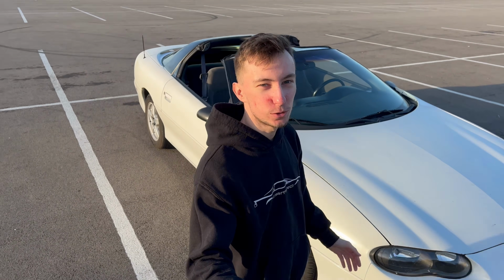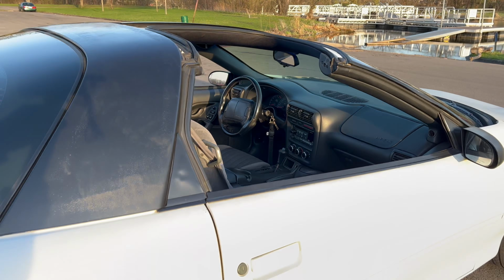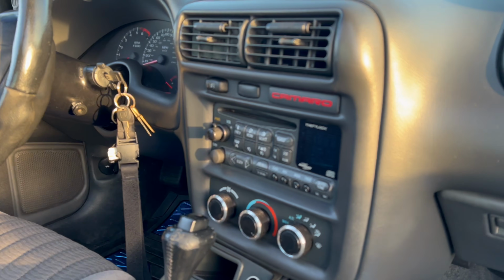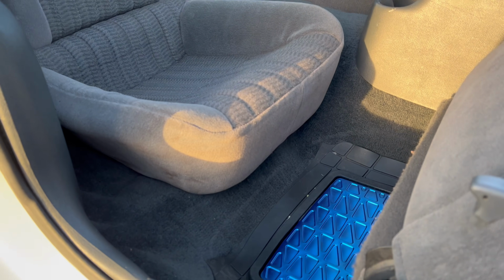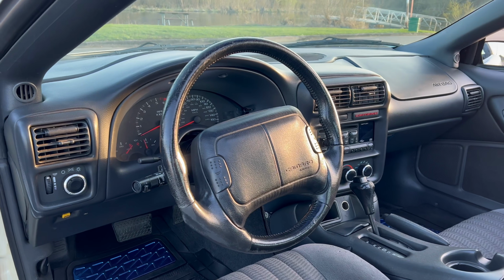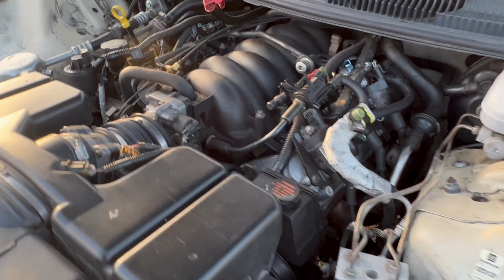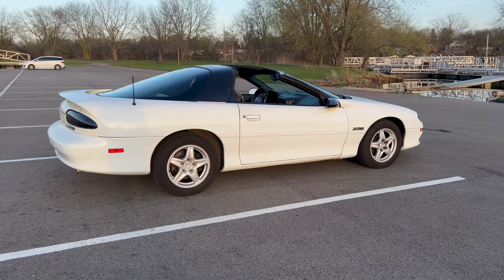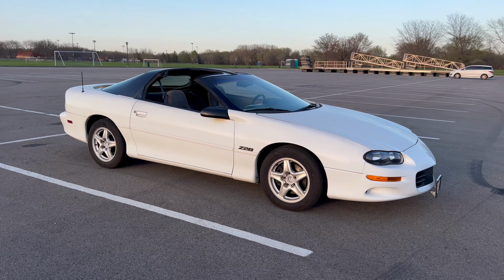I Bought A 1998 Camaro Z/28 Catfish!!!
On todays video I introduce you to my newly purchased 1998 Camaro Z/28 catfish we go over the condition the car is in and future plans and build ideas I have with this car so I hope you enjoy!